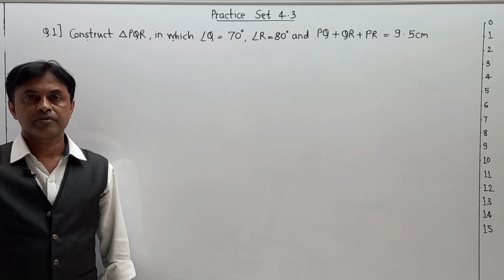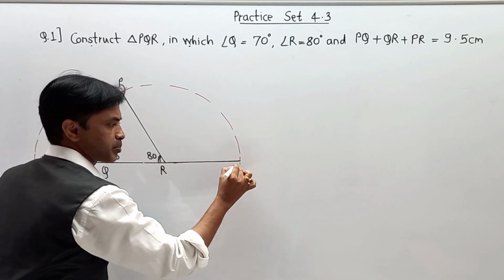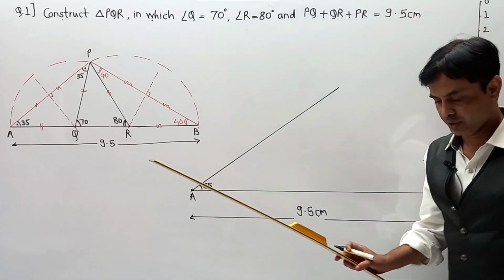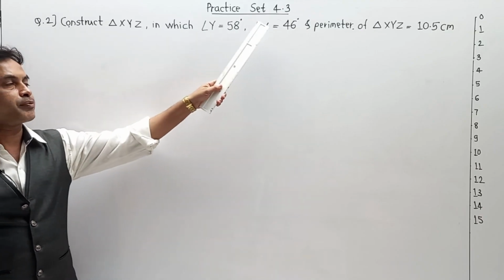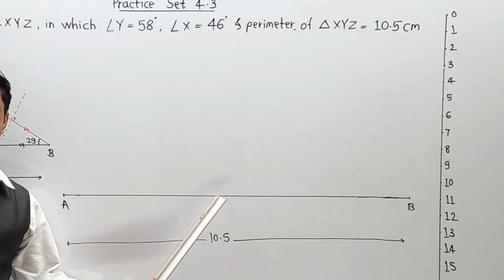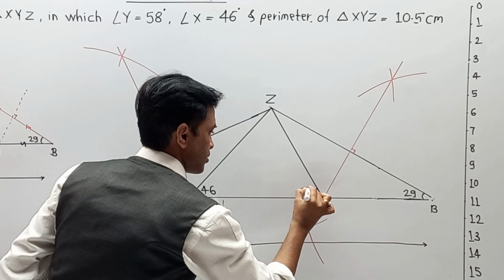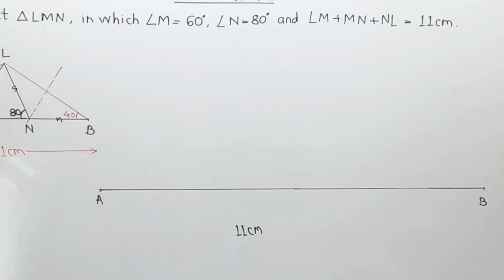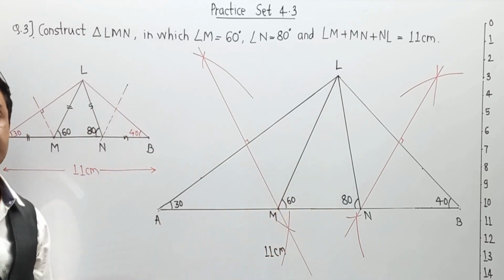Standard 9th , Maharashtra State Board , Chapter 4, Construction , Exercise 4.3 , Numerical 1,2,3.